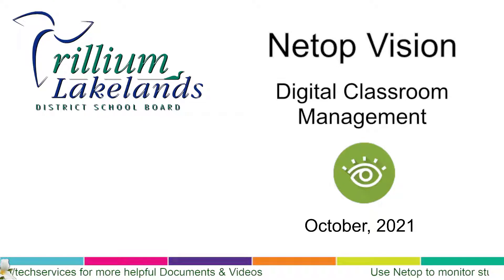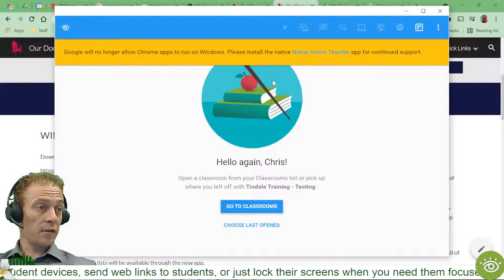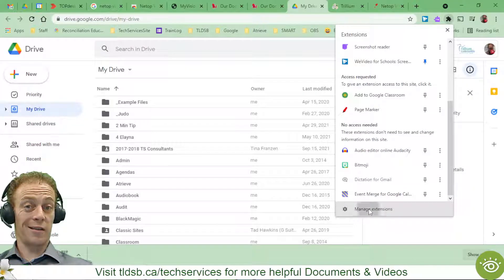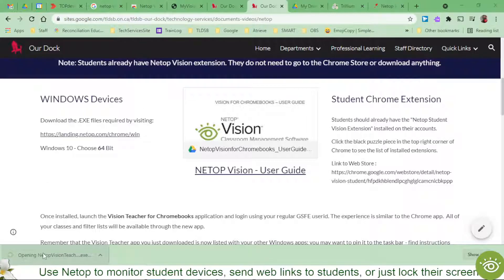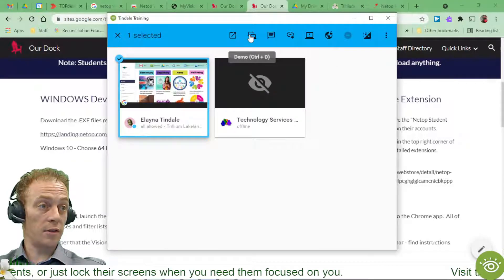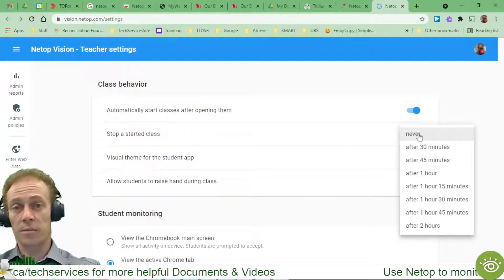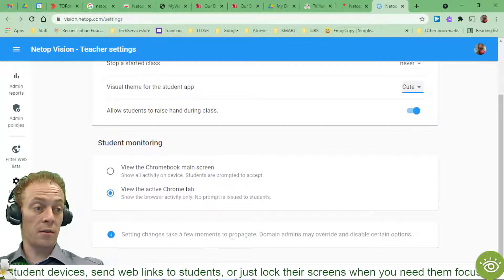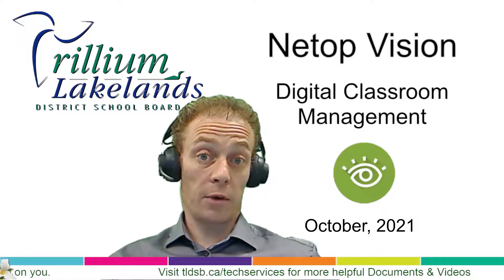Netop for Windows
You will need to install the Windows Netop app to manage your class.